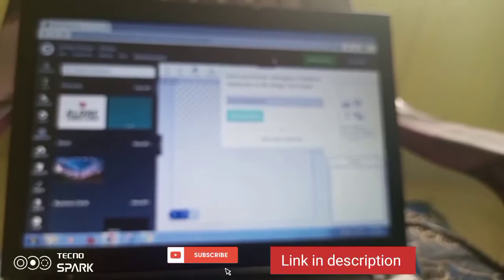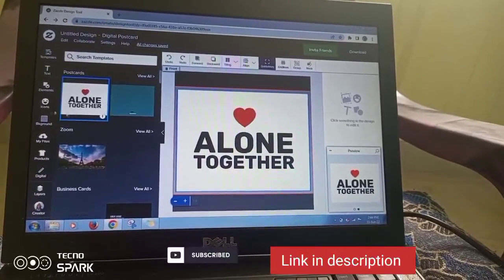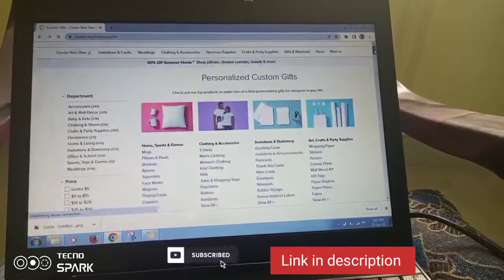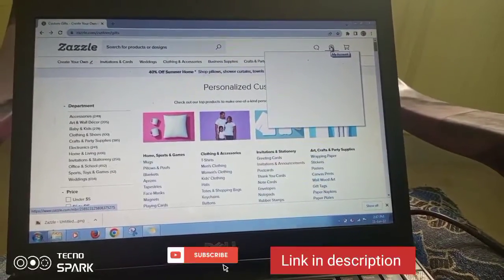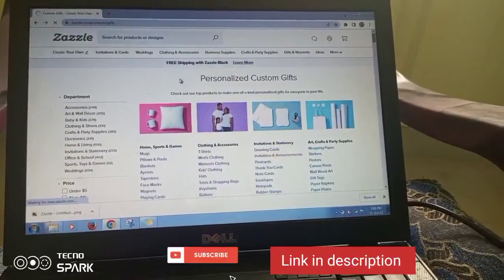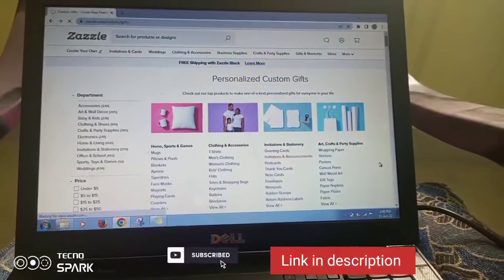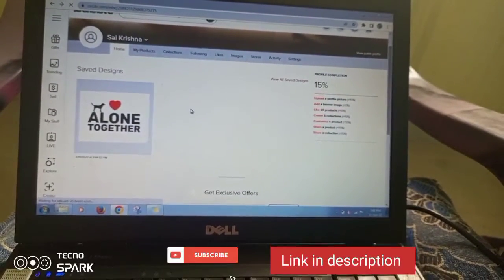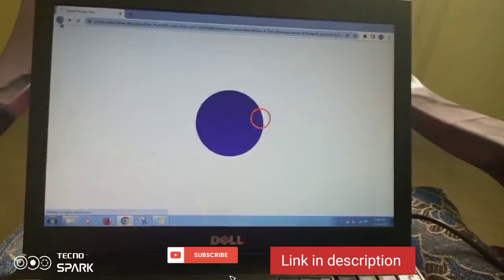Earn 25$ to 50$ from Zazzle app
hello today i am going to share you a best passive income idea for this you don't need a degree and other things just be a creative and passion you can make miracles.

after tap on link register your account.

website name is "Zazzle" its a online marketing website where people love to create and sell their products like
mugs
tshirts
postcards
letters etc
you can also create your own products fir free and share on your market.
for that you need to create a store on website it is also free no worries
and tap on create your design and use preuploaded design and start creating your designs. once you finish your design go to your store and tap on my collections and upload your design. it will available in different different products.

when Anyone like your product if they buy your products you will get commision from that.

so, what are you waiting for tap on link register and start your earnings...

best regards
gadgetssai.in